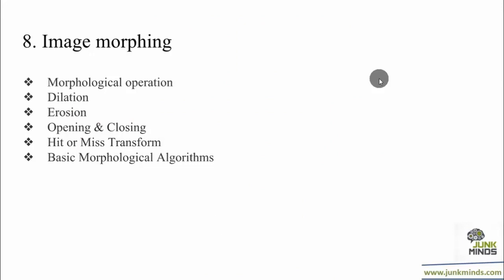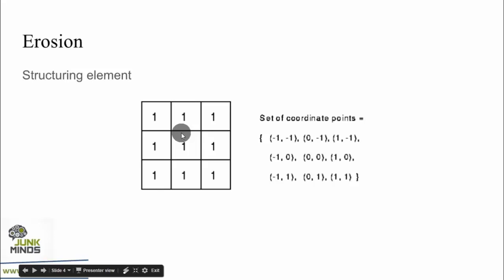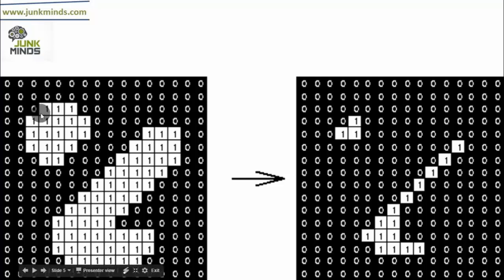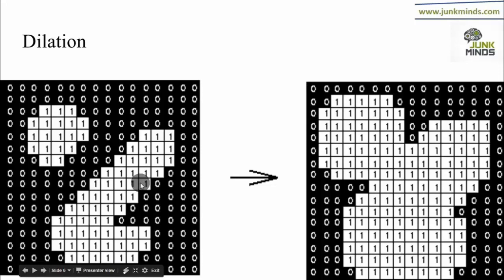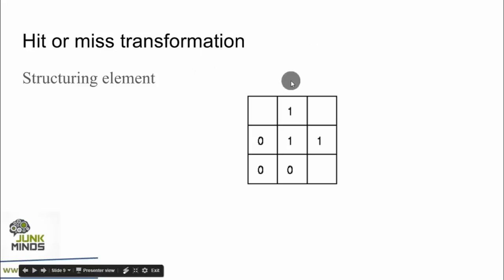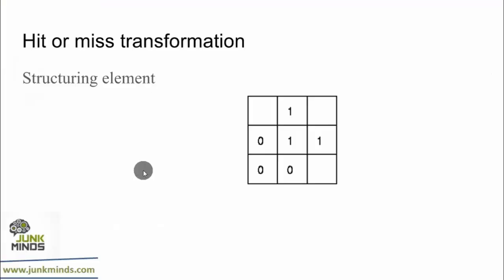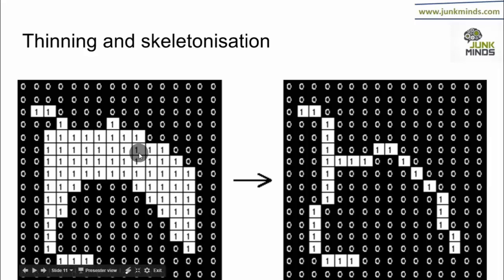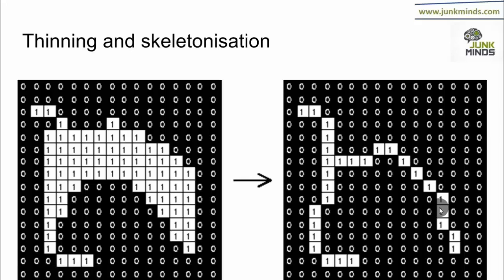Image Processing: Image Morphing, dialation,erosion,hit and miss transform,thinning skeletonization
Image Morphing,Image dialation,image erosion,hit nand miss transform,thinning and skeletonization